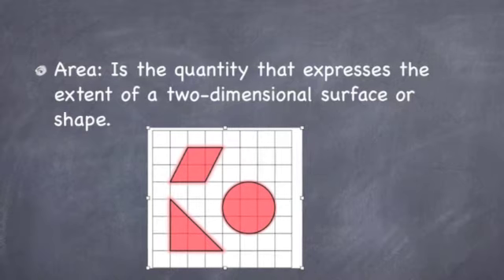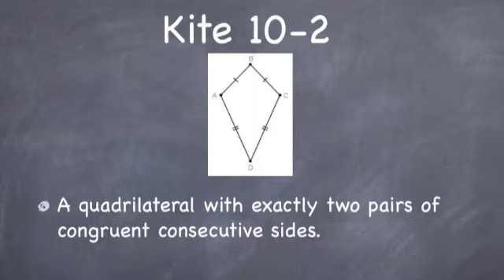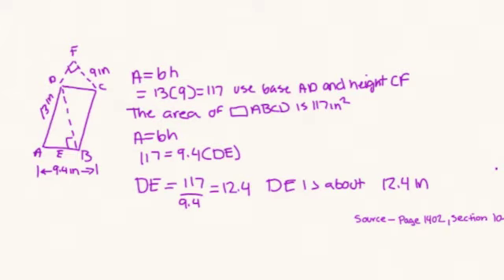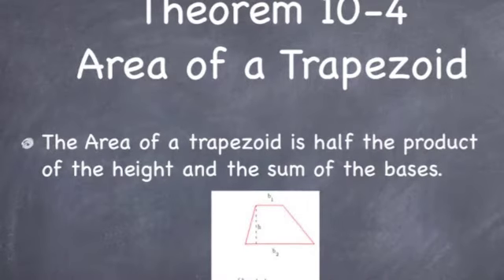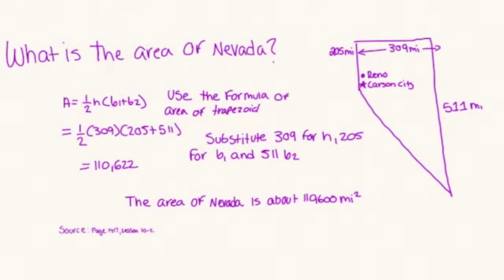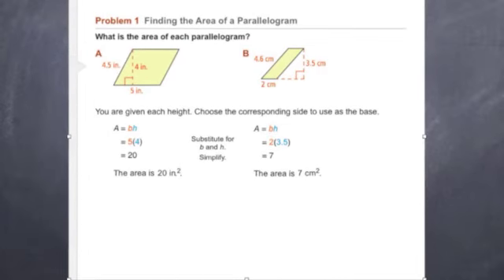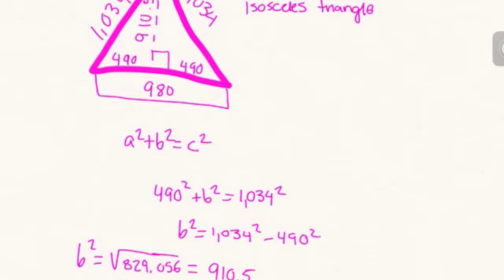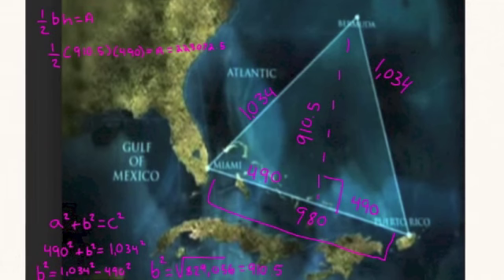Geometry: Area of a Paralellogram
A math video lesson on areas and parallelogram and triangles and areas of Trapezoids, Rhombuses and Kites. Please enjoy! :)